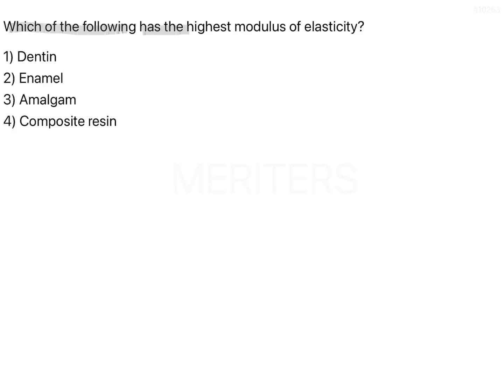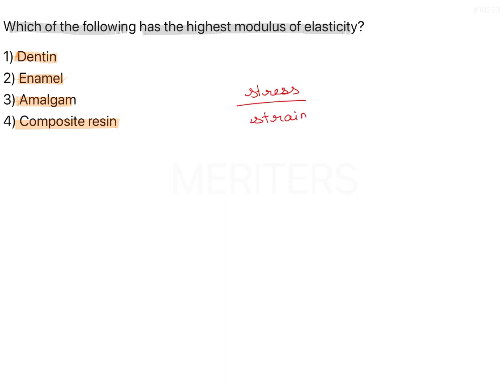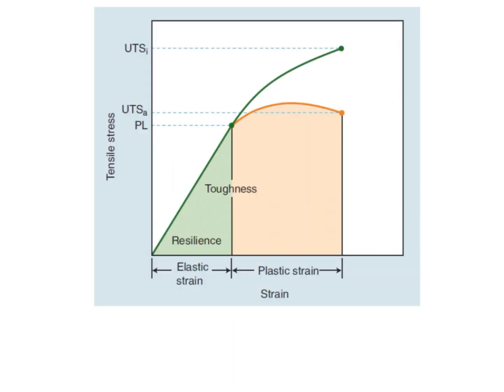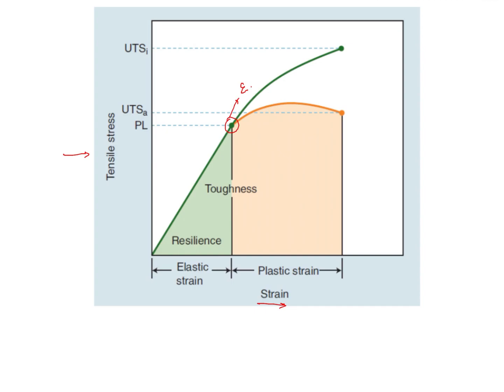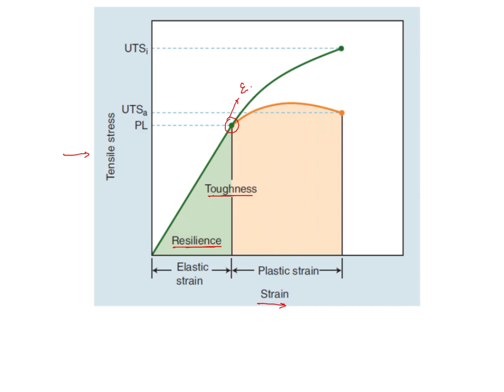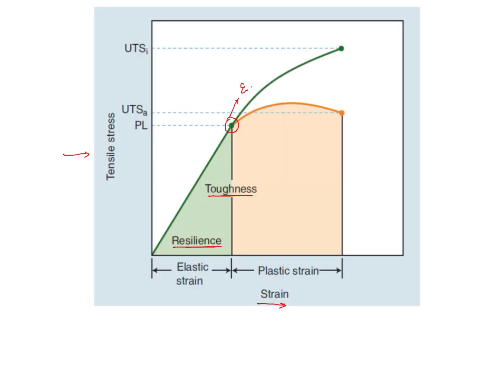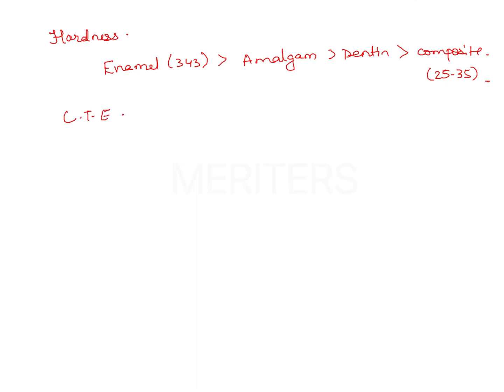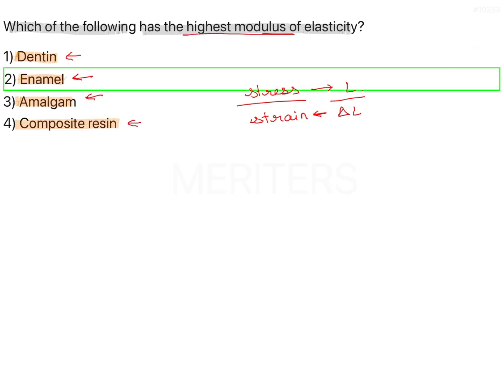NEET MDS | INICET - Dental Materials | Explanatory Video | MERITERS